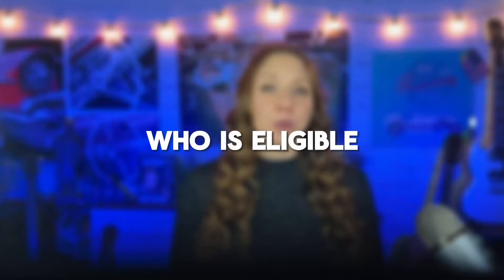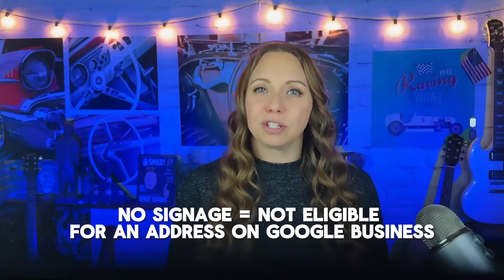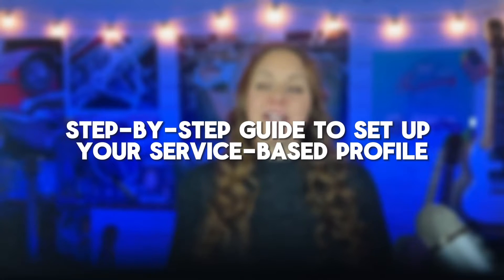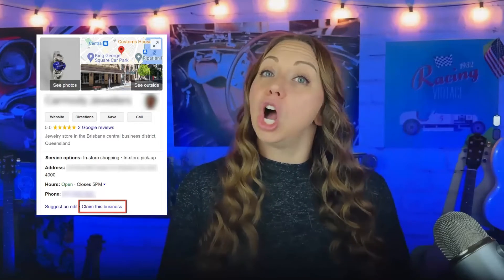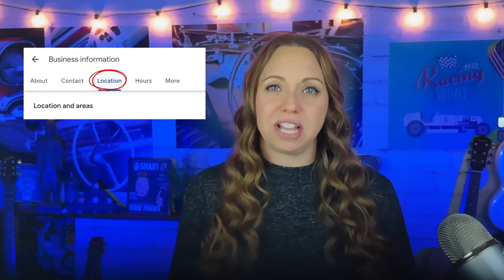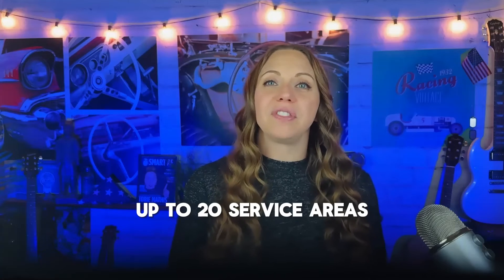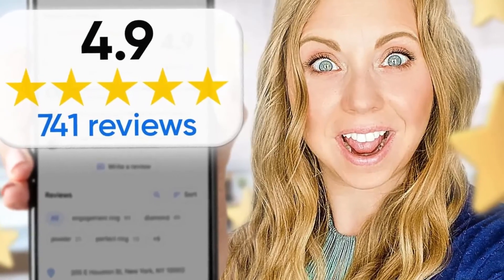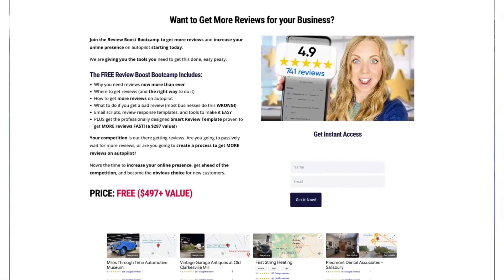How to Set up a Service-Area Google Business Profile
Do you run your business from home or have a virtual office but still serve customers locally? You need to set up a service area Google business profile and hide your address on Google. Let me show you how.

Learn how to set up a service-area business on Google Business Profile to reach more customers in your local area (and not get your account suspended!)

In this video, I'll guide you through the steps to create a Google Business profile and optimize it for your service-area business.

In this video, you’ll learn:
• Who is eligible for a service-area business
• How to Set up Your Service-area business profile
• How to Optimize Your service area profile
• What to do if you run into problems.

Don't miss out on potential clients; start utilizing the power of Google Business Profile today for your service area or hybrid area business!

🚀 Reach your business marketing goals without wasting time and money 👉🏻

🚀 Is your marketing SMART?

✅ ABOUT ME
Hi, I’m Torie! Local Business owner, Army Veteran, digital marketing coach, and the creator of SMART Marketing - a foolproof system that helps business owners to efficiently market their small business. 😳

Did you know you don't need crazy tech skills, buckets of cash, or dedicated staff to market your business? In fact, you don't even need a lot of time. What you need is to be SMART! Let's get SMART!

CHAPTERS
00:00:00 - Introduction to Google Business Profile
00:01:05 - Eligibility for Service Area Businesses
00:01:53 - Setting Up Service Area Details
00:03:15 - Step-by-Step Setup Guide
00:04:39 - Editing Service Area Information
00:05:38 - Optimizing Your Business Profile
00:07:11 - Handling Problems with Google Profile
00:07:46 - Free Review Boosting Bootcamp Invitation

Torie Mathis, digital marketing coach, entrepreneur, Army veteran, and local marketing agency owner.